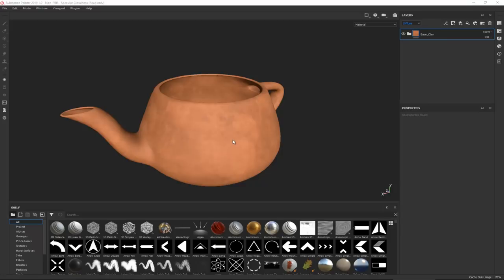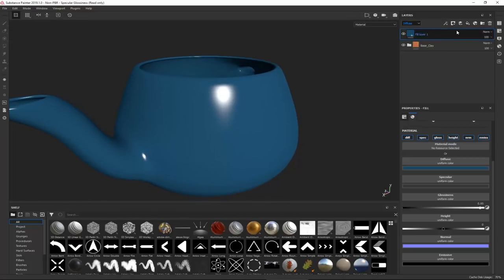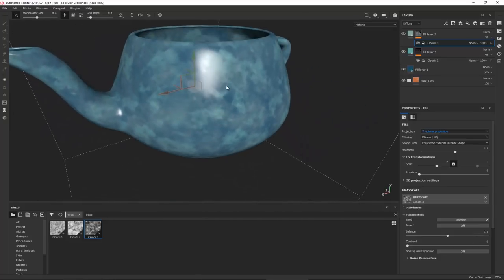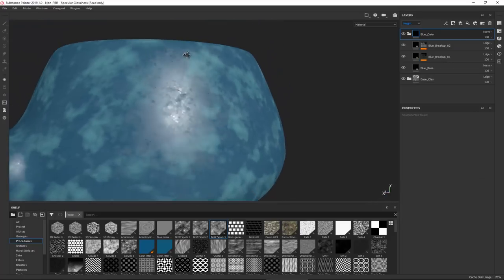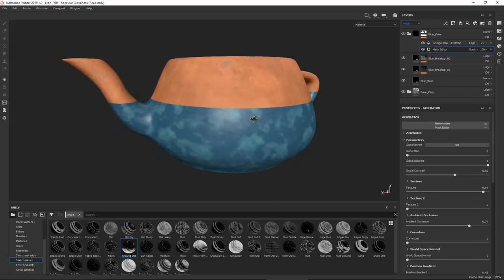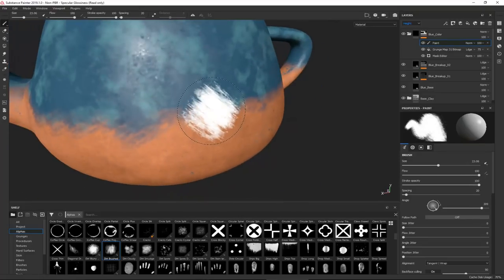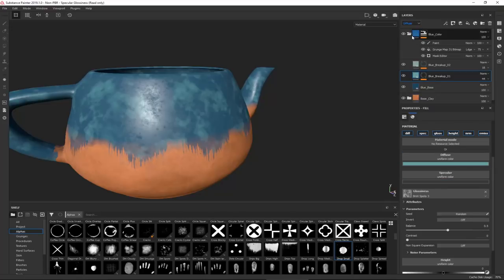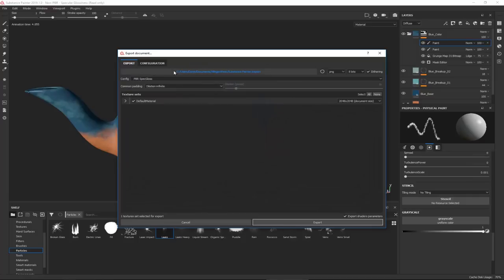Creating The Glazed Cover in Substance Painter for Vray Rendering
In this second part we will go over how to create the glazing part of the model, and explain a bit more about masking and controlling them with generators.